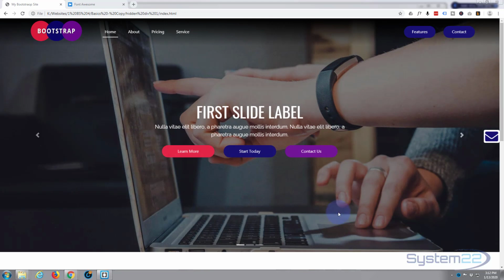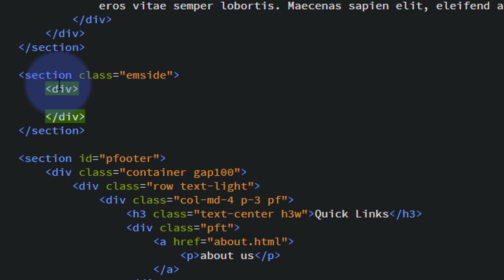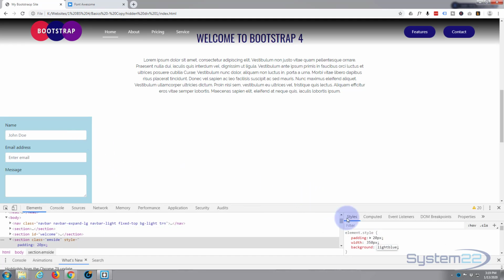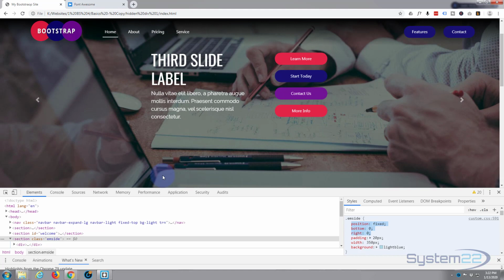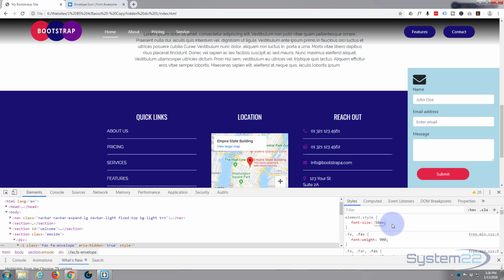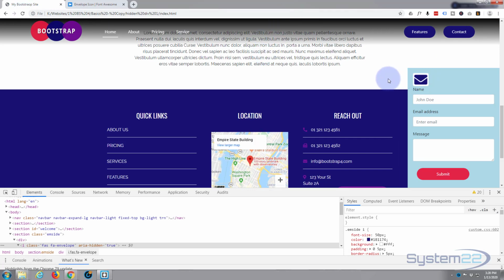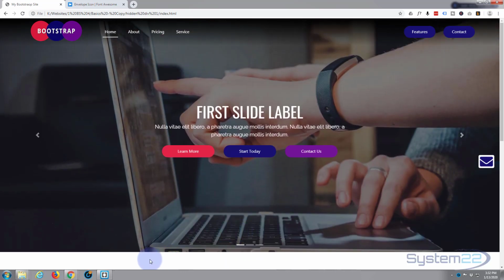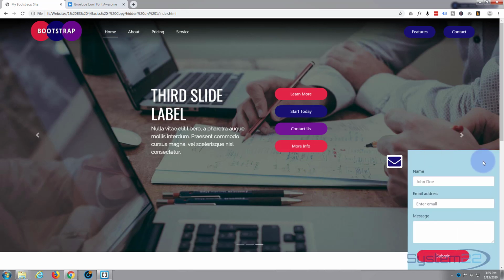Bootstrap 4 Sticky Email Form Slide In On Hover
Bootstrap 4 Sticky Email Form Slide In On Hover. Bootstrap 4 is an awesome platform, it's really fast loading and lightweight, if you are not creating a blog or e-commerce store I would recommend it over WordPress every time.

CSS code used today:

/* Slide In Email */

.emside {
    margin-right: -350px;
    z-index: 9999999;
    position: fixed;
    bottom: 0;
    right: 0;
    padding: 20px;
    width: 350px;
    background: lightblue;
    transition:0.25s;

.emside:hover {
    margin-right:0;

.emside i {
    margin-left: -100px;
    font-size: 50px;
    color: #181174;
background: fff;
    padding: 0 5px;
    border-radius: 5px;